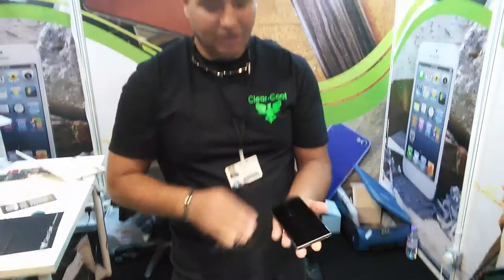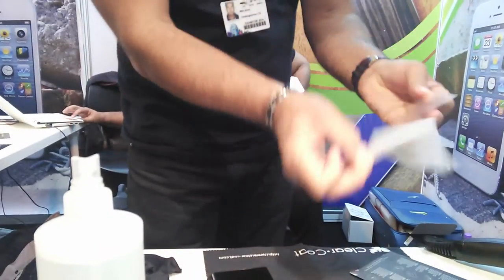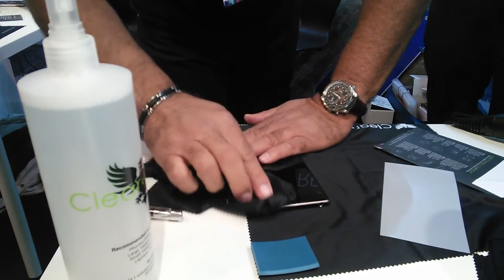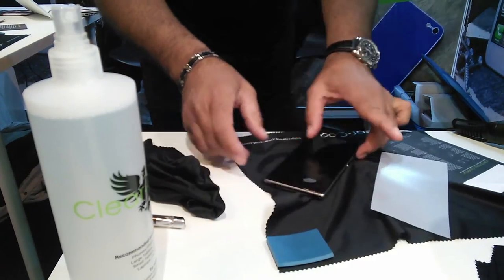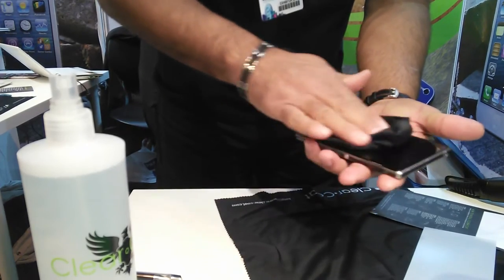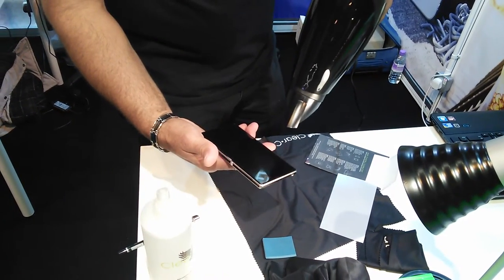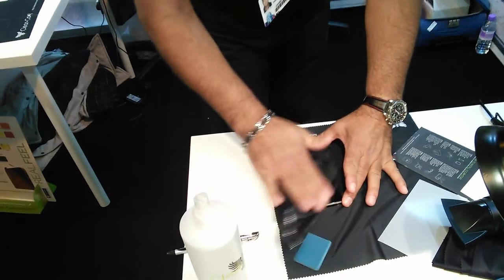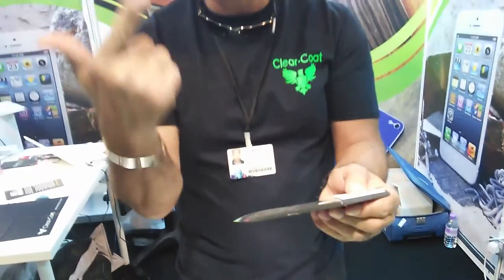Clearcoat UK protector being applied to Xperia Z1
Clearcoat UK screen protector being applied to a Xperia Z1